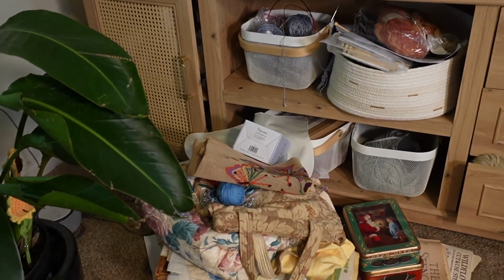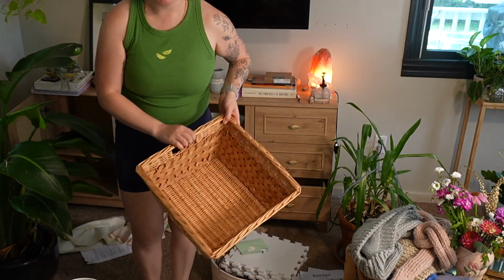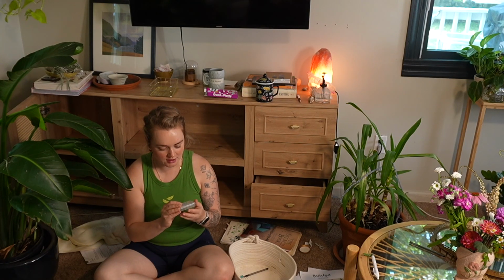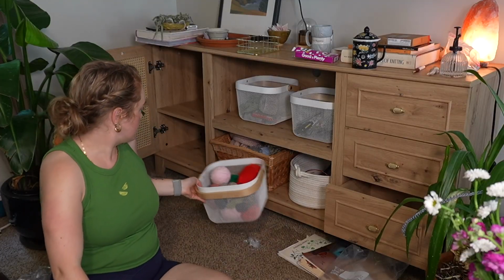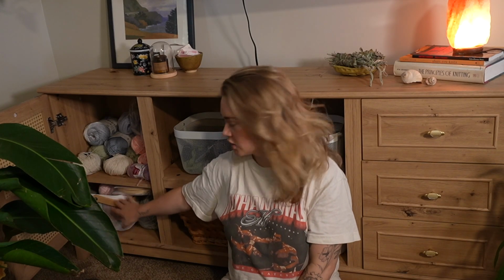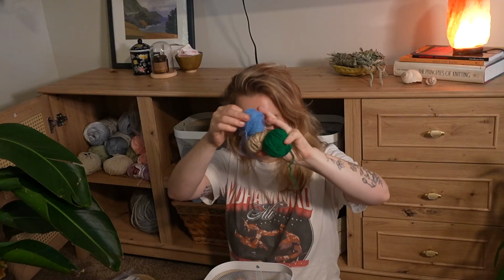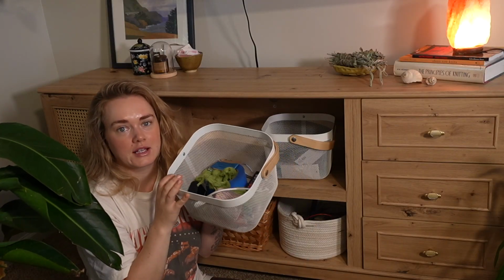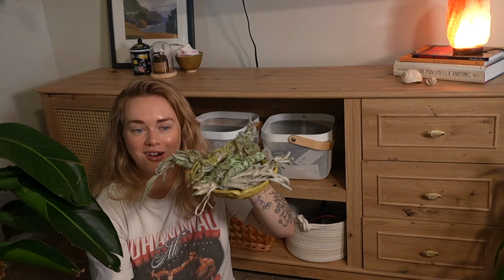Decluttering My Yarn Stash (It Got Out of Control 😅)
Join me as I finally tackle my out-of-control yarn stash! In this video, I take you behind the scenes of my messy craft area and walk you through how I sort, declutter, and organize my yarn in a way that actually works for my creative flow. If you're a fellow knitter, crocheter, or just love a good organizing moment—you’ll love this one 🧶✨